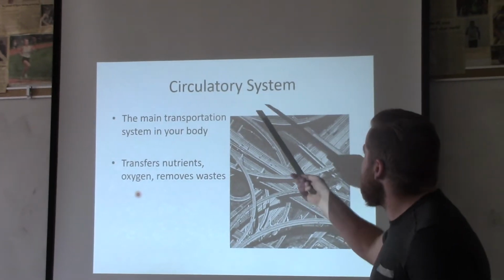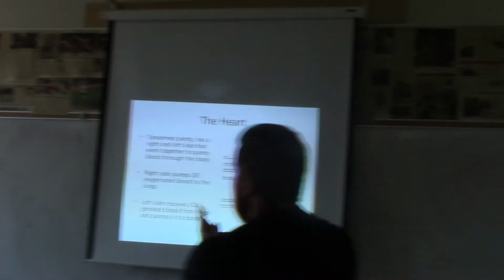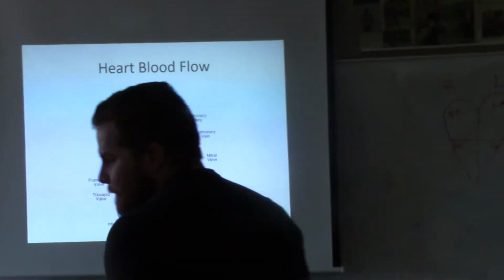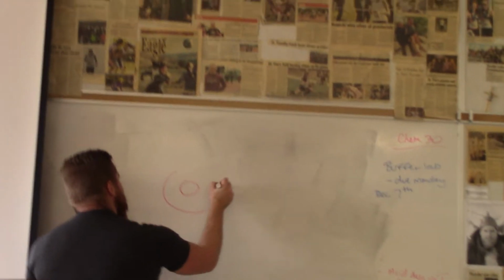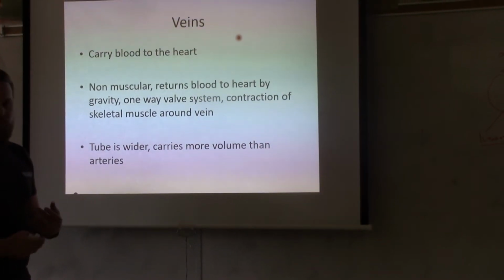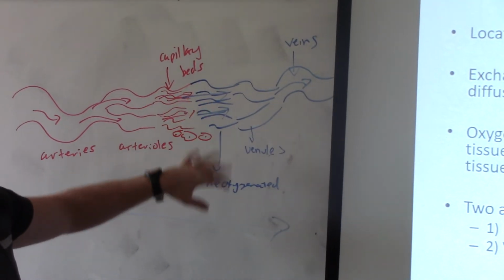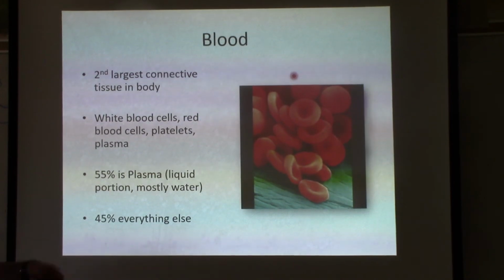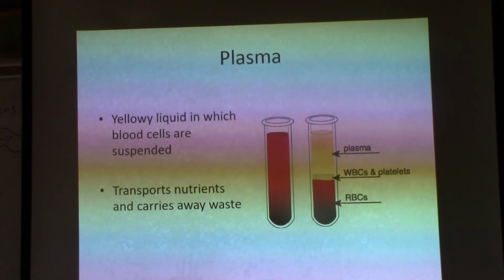Gr. 8 Science - Virtual Lecture #3 - Circulatory System